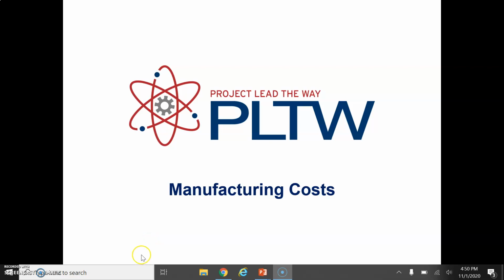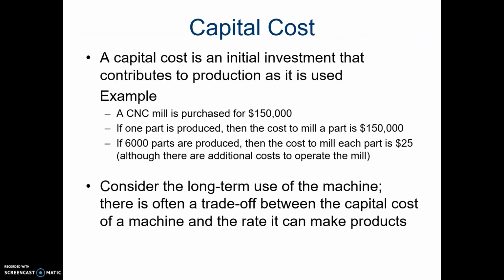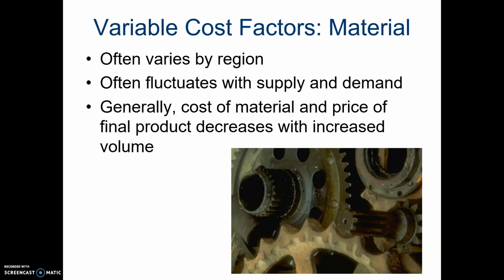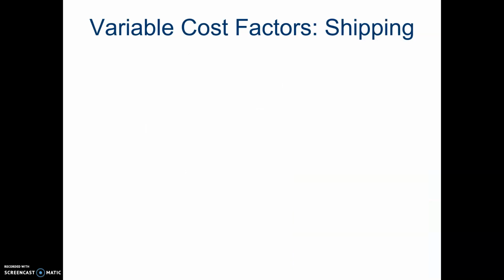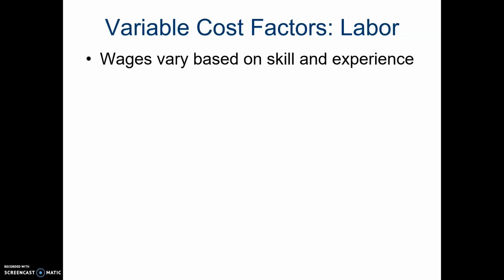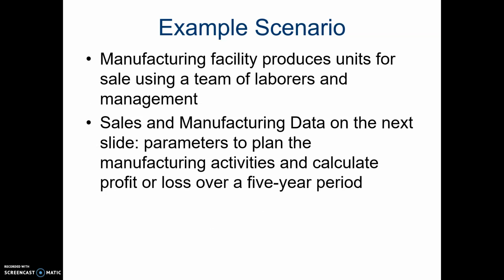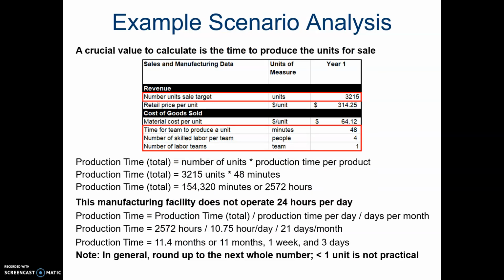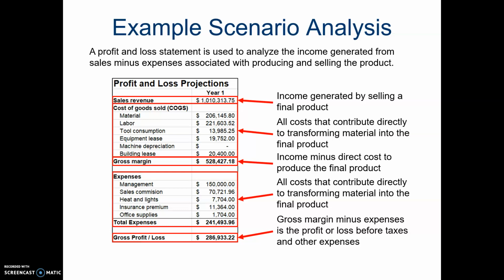1.3.1 Manufacturing Costs